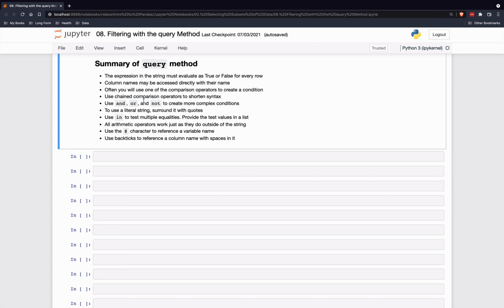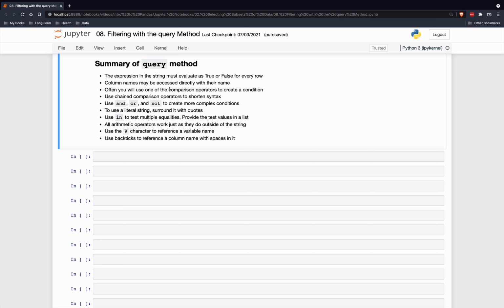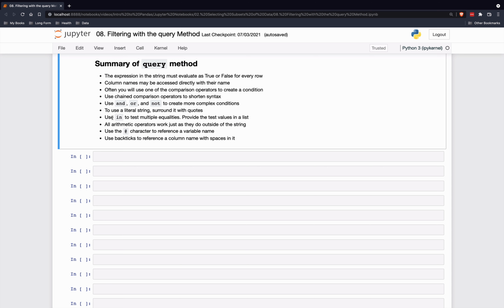806 Summary of the query Method